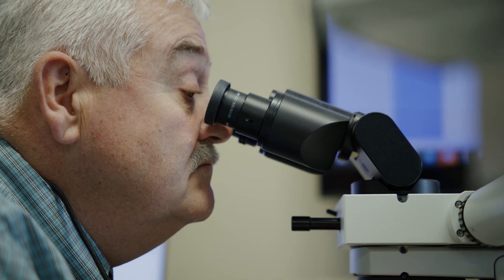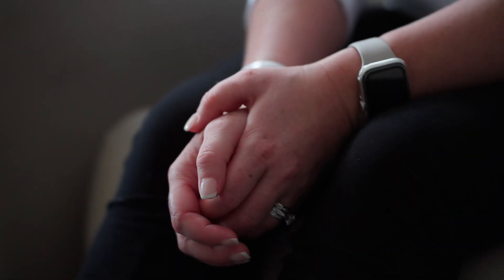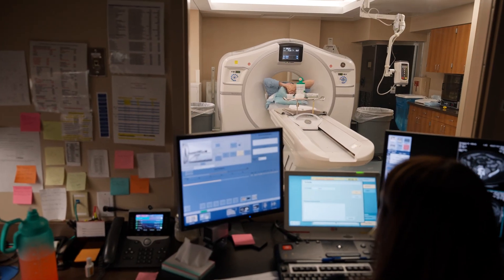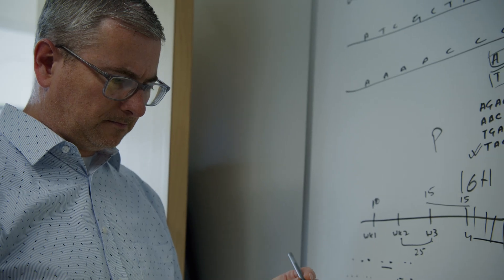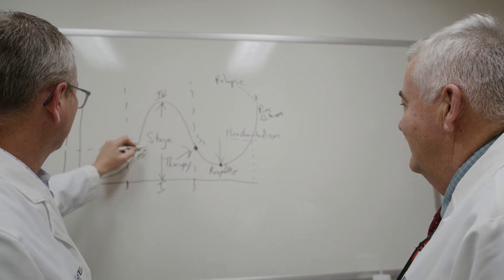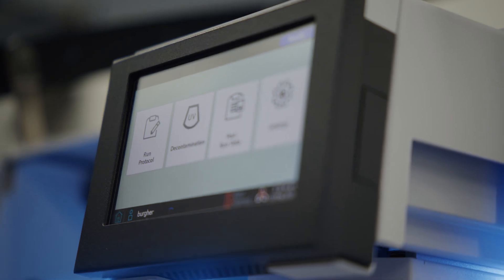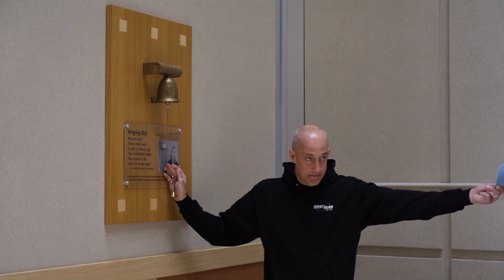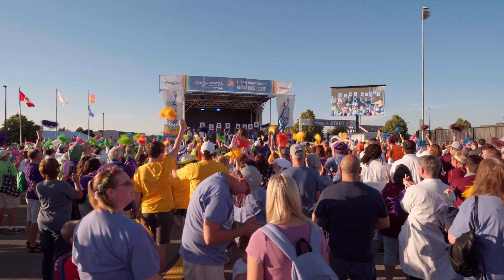Ride for Roswell Impact Series - Response to Therapy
Funds raised through the Ride for Roswell support innovative cancer research at Roswell Park. Dr. Morrison's Response to Therapy is the latest exciting study that's made possible thanks to the community.